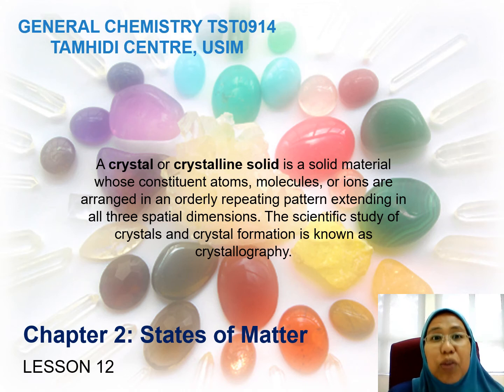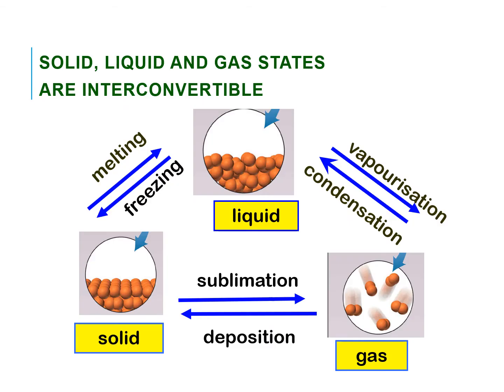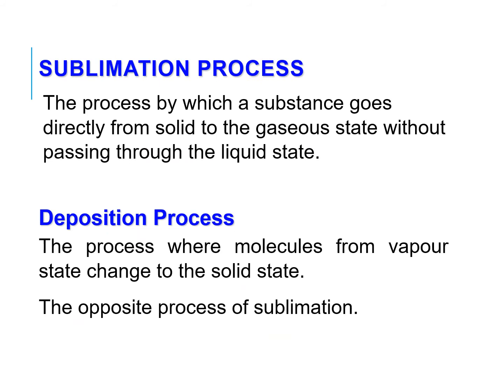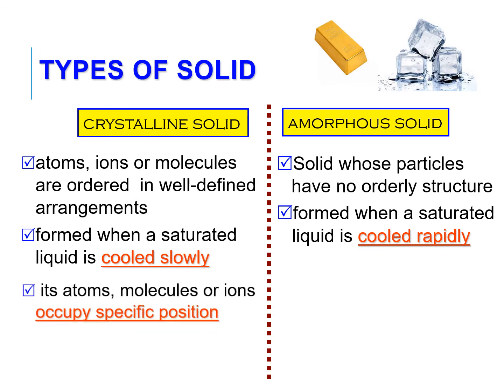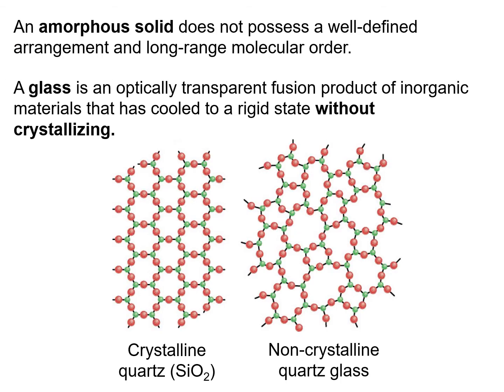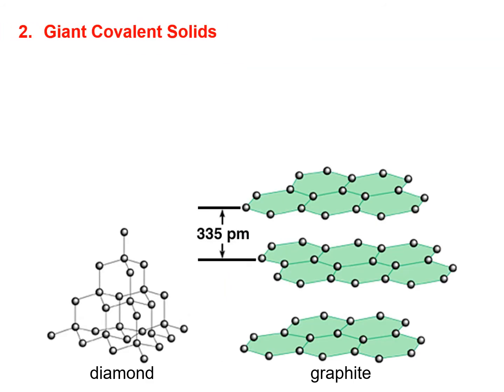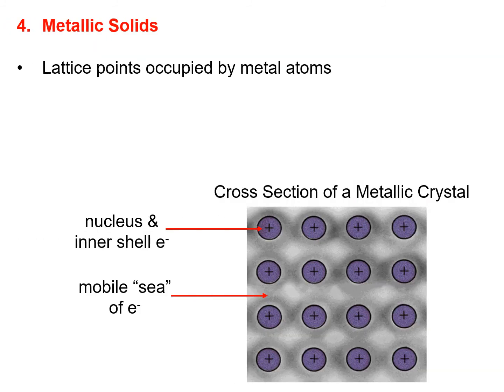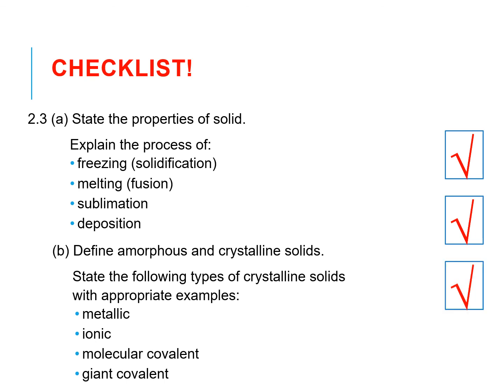Lesson 12 of Chapter 2: States of Matter. General Chemistry TST0914 Pusat Tamhidi, USIM.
Properties of Solid.
Types of Solid.
Types of Crystalline Solid.